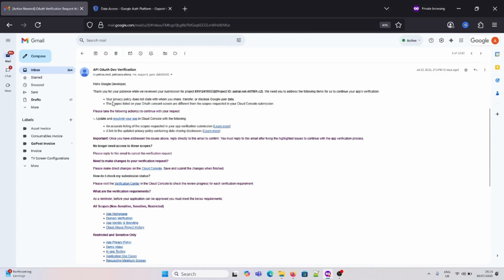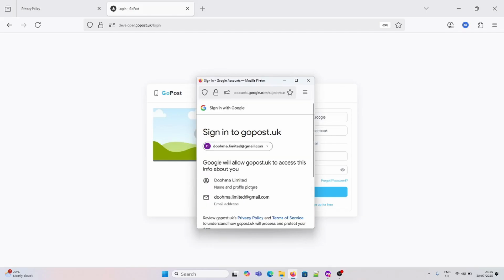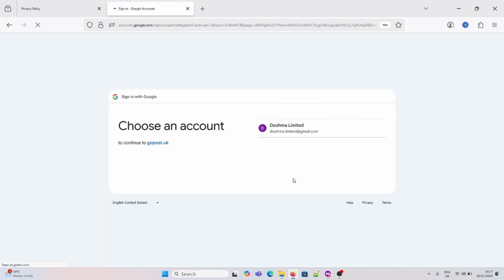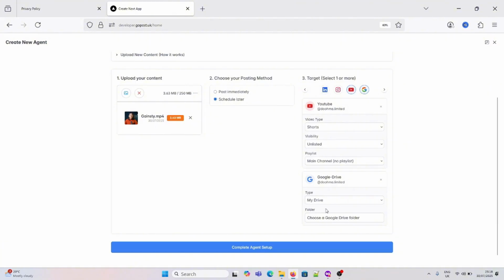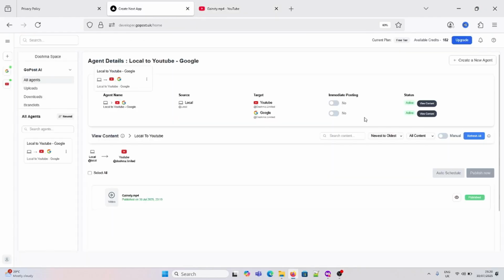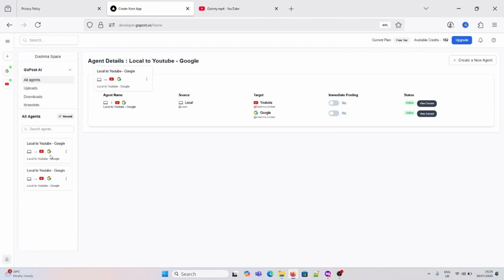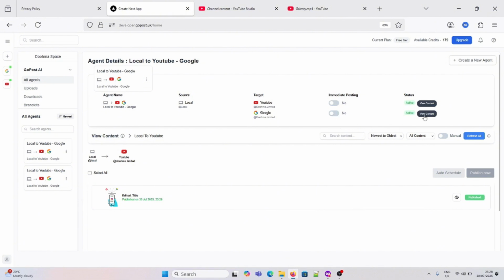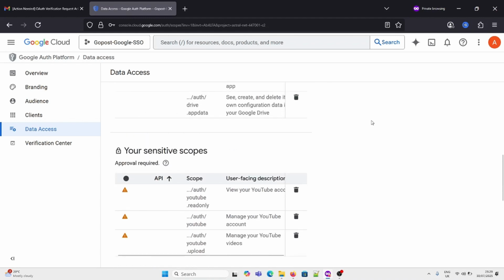Google API Approval 30072025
Quick demo video for Google API Approval